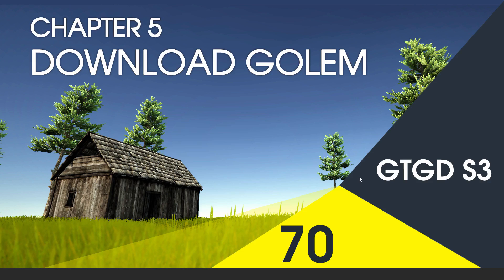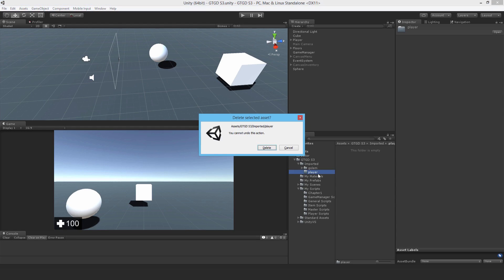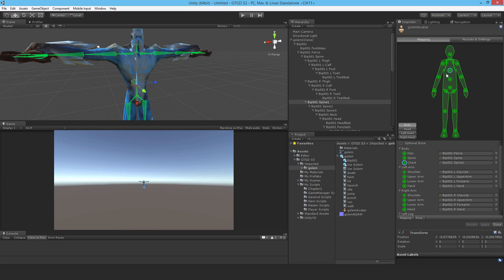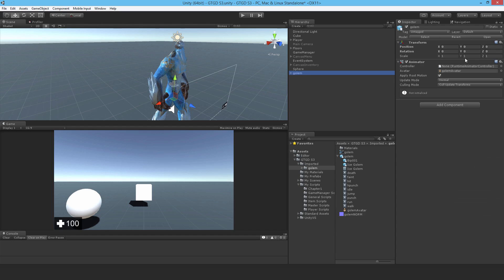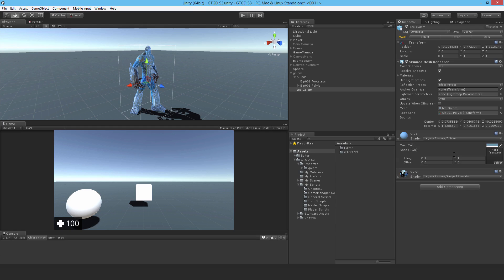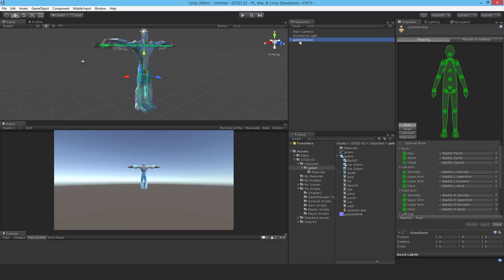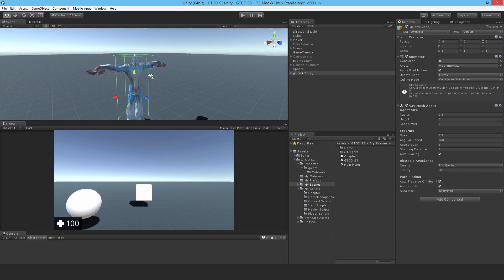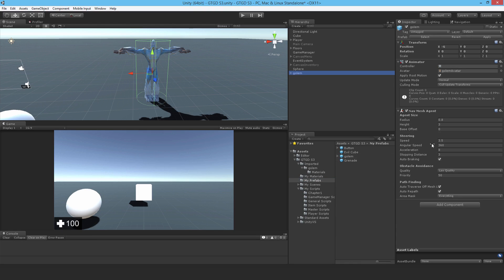[70] Download Golem - How To Make A Game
In this video I get the free golem from the asset store that will serve as the enemy and then I setup a few things.